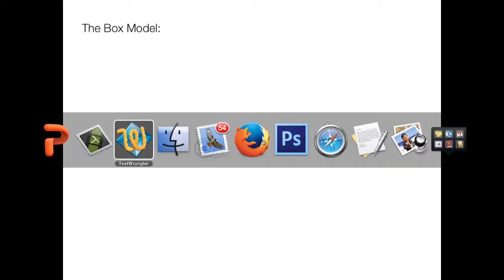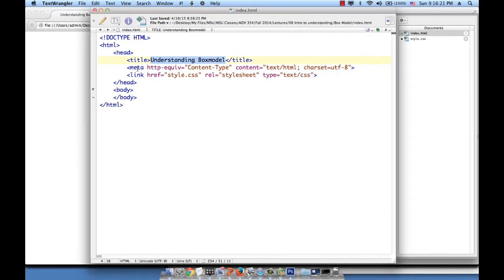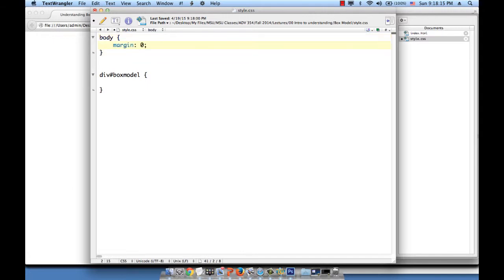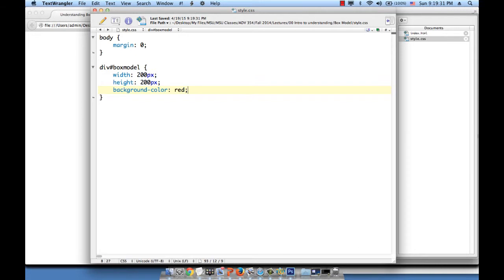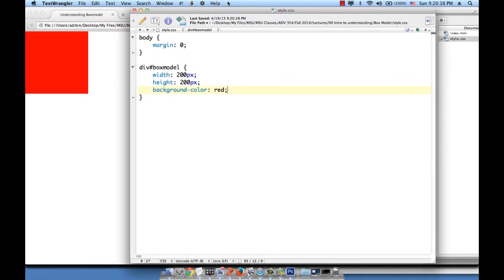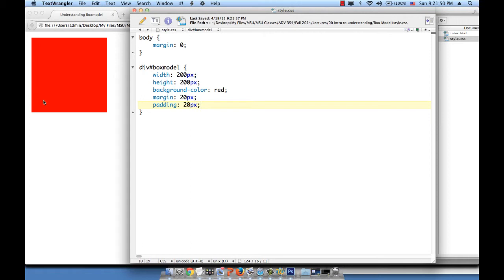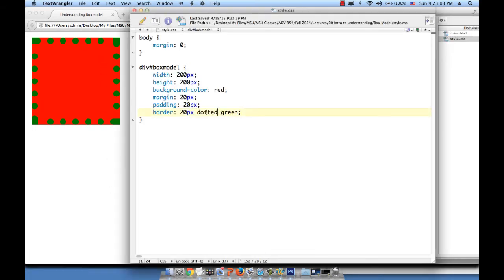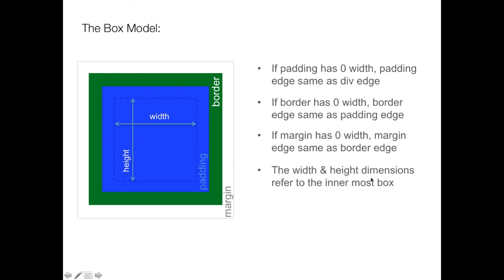ADV 354 - 18 - The Box Model